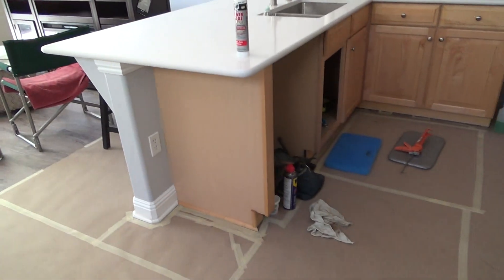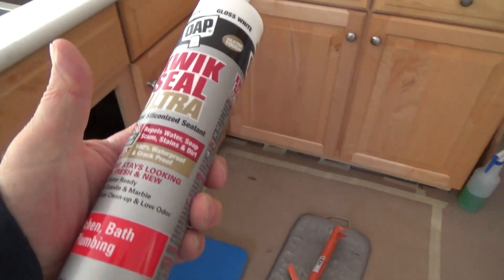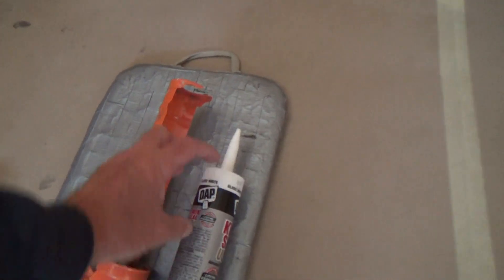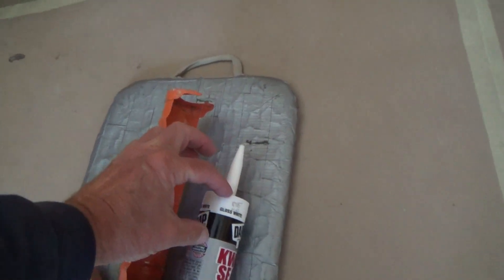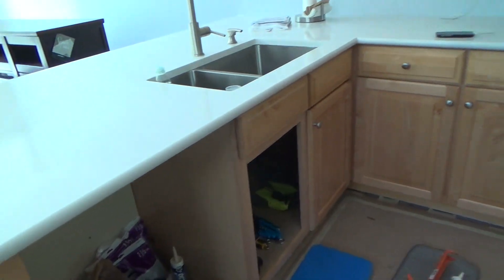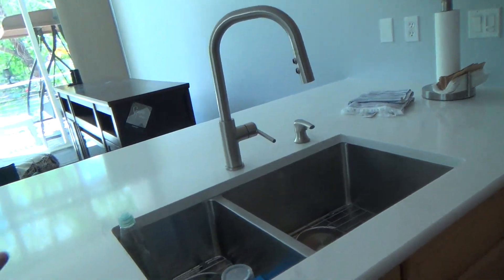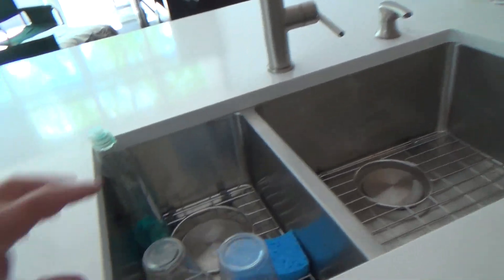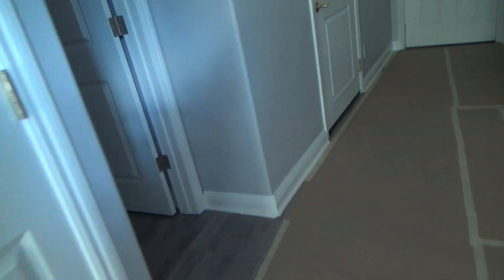Man Says He Can't Install Pedestal Sink Then Does It Anyway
Man says he can't install pedestal sink then does it anyway is what this DIY howto video is about. VideoJoe is getting ready to install a pedestal sink in a half bath & he's been dreading it because he has never installed a pedestal sink before. He was going to have some plumbers re-install this pedestal sink for him but after finding out how much they were going to charge, VideoJoe decided to tackle installing this pedestal sink on his own. Plus this way it gives him a chance to make more DIY videos for YOU so you can know that if VideoJoe can install a pedestal sink then you can install a pedestal sink too. Watch & learn ss VideoJoeShows you what VideoJoeKnows...man says he can't install pedestal sink then does it anyway.   Nice!